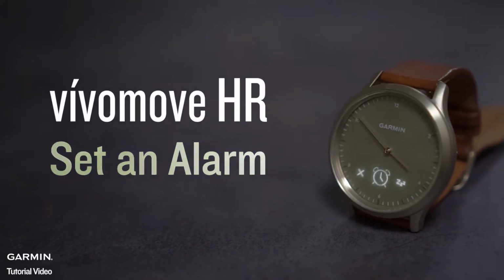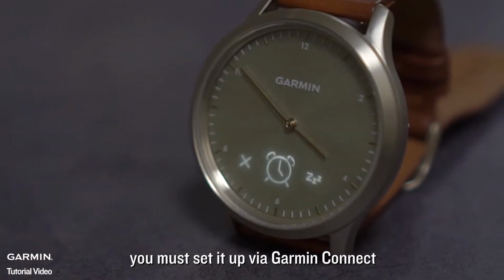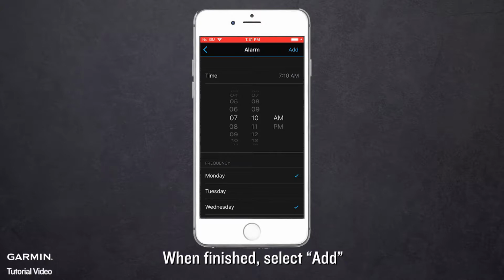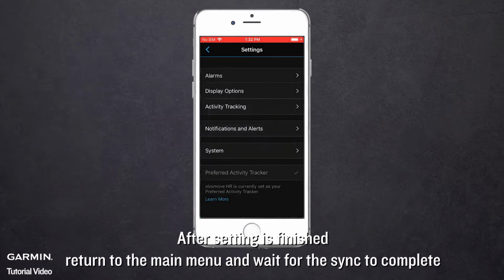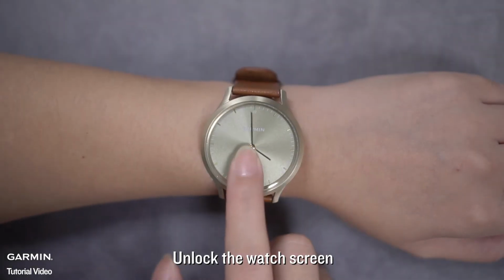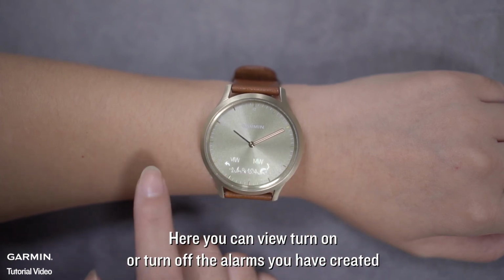Tutorial - vívomove HR: Set an Alarm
This video is going to show you how to set an alarm on vívomove HR via Garmin Connect.